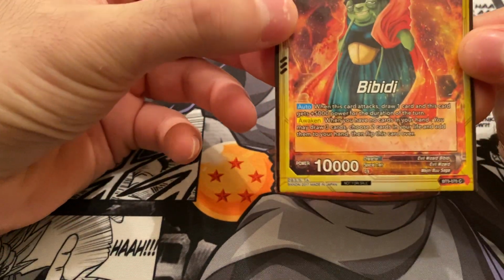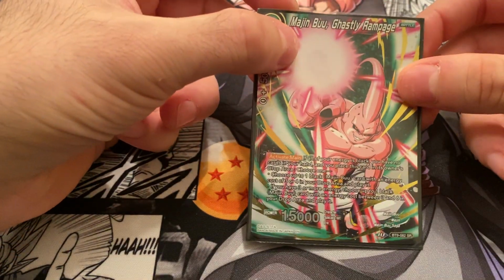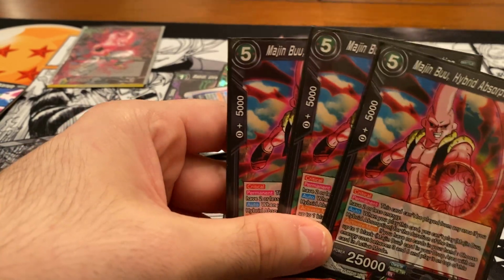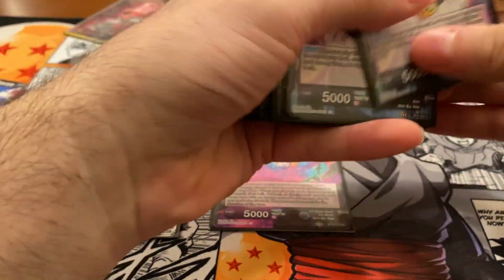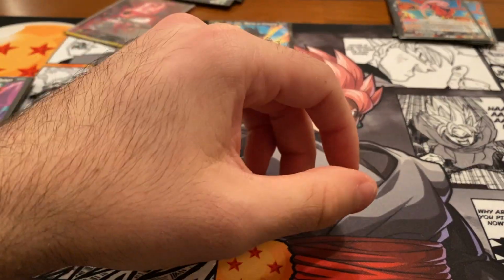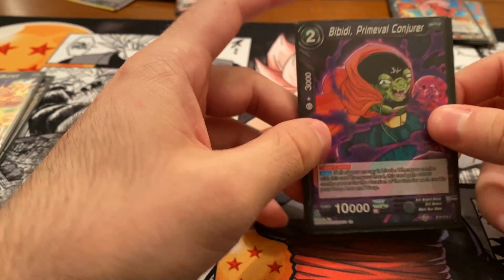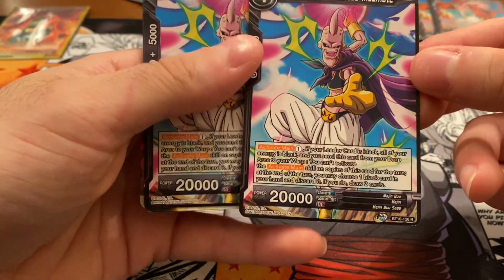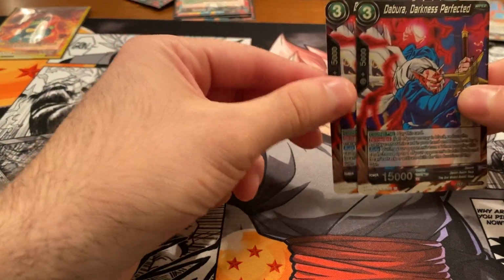Majin Buu, One with Nothingness Deck profile done by Game Boys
My friend (Game Boys who’s YouTube will be below this) wanted to post deck profile of his deck too. I guess my channel is becoming a Dragon Ball Super Card Game channel.